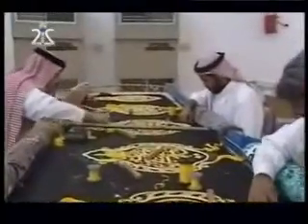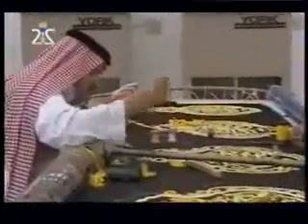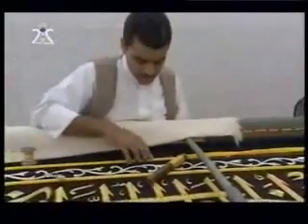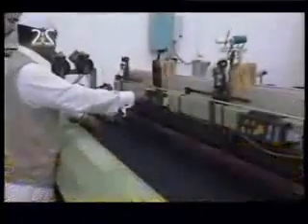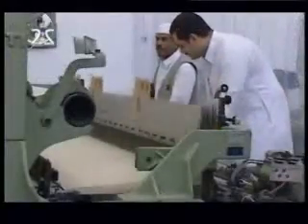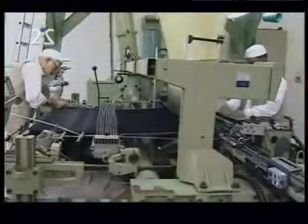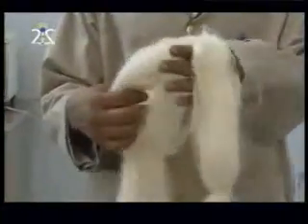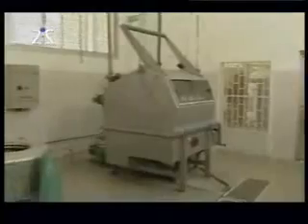Making of Kiswa, Kabah Cover Part 2 Video Rediff Videos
My Grandfather is in this video :)
Proud to be a part of his life!